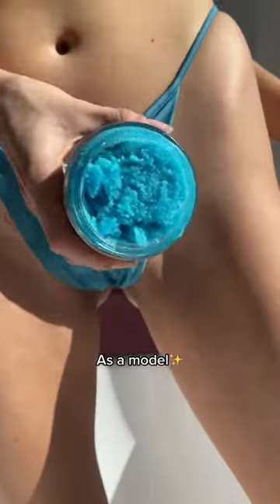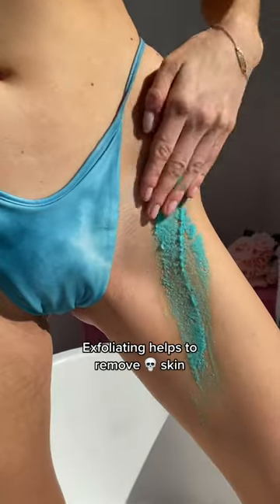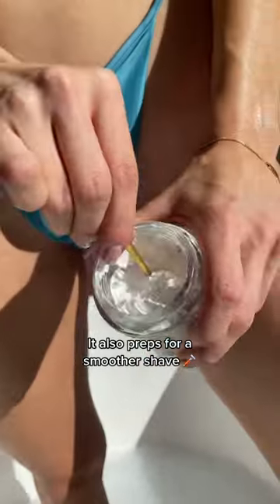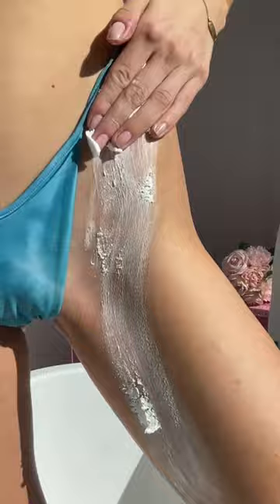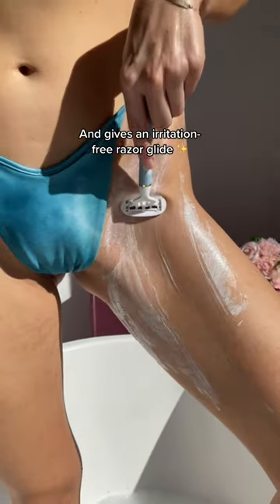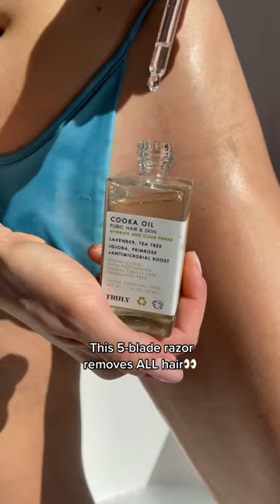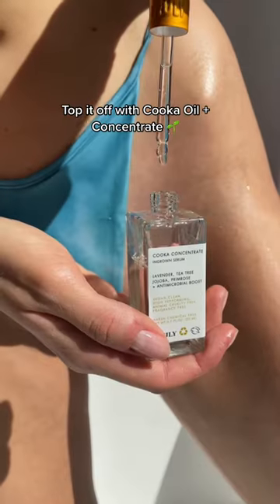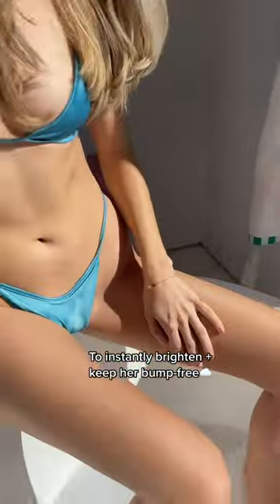THE SECRET TO A CLEAR BIKINI LINE | No Ingrowns or Razor Burn